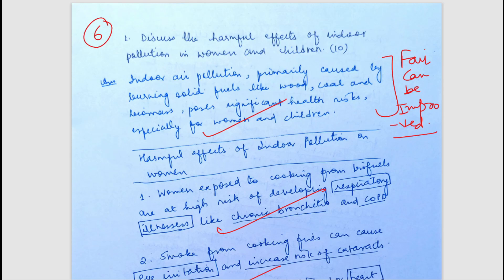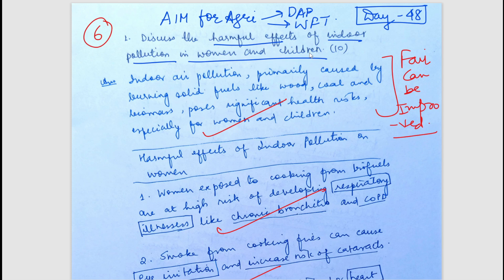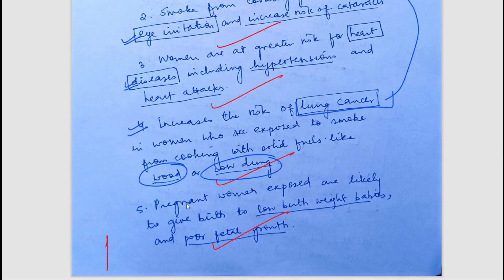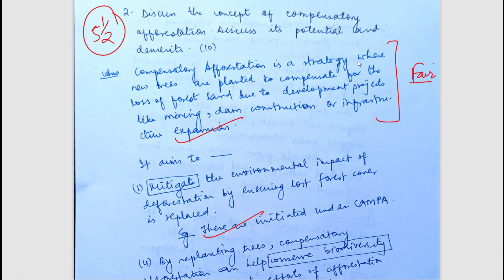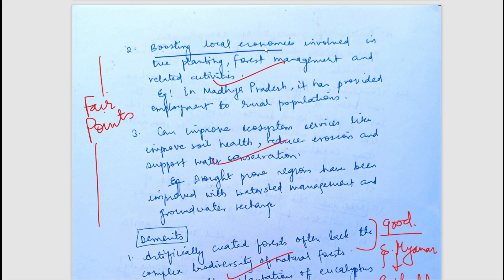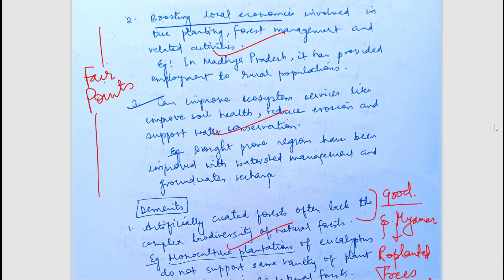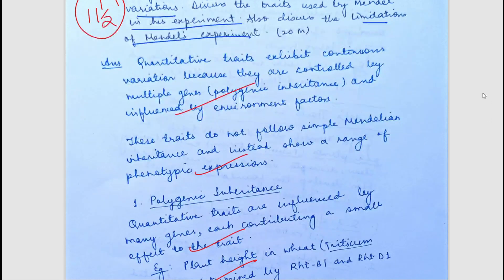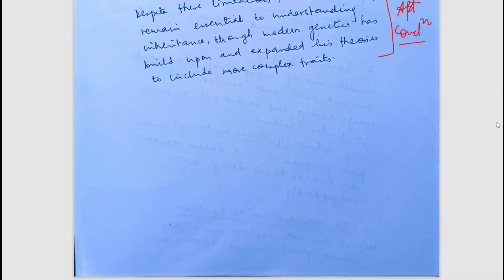Answer Writing Analysis | Day- 48 | AIM FOR AGRICULTURE SERIES